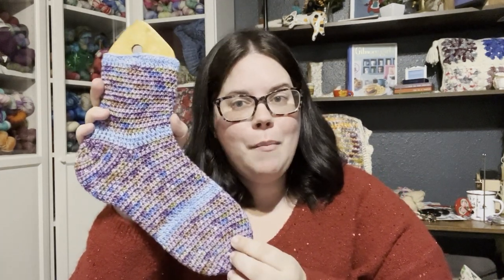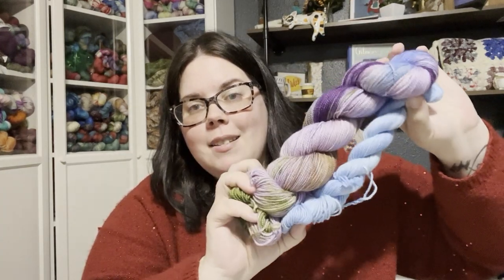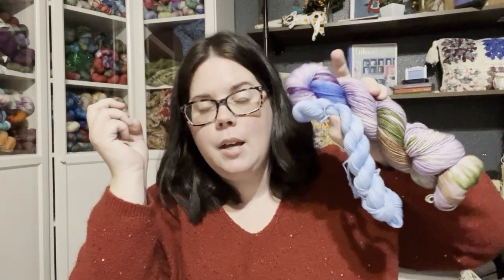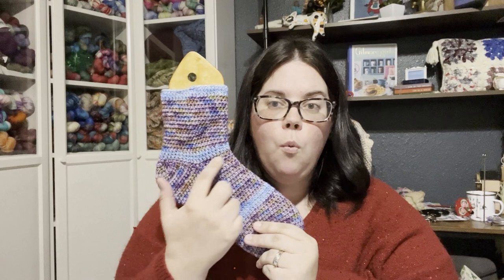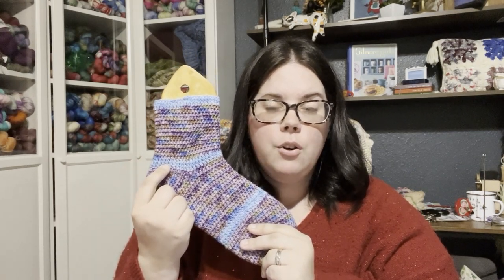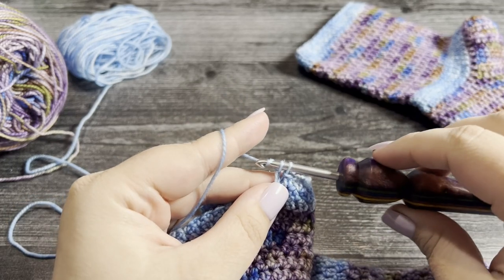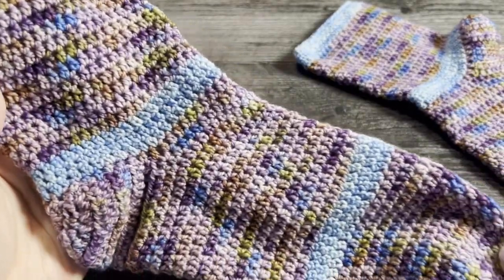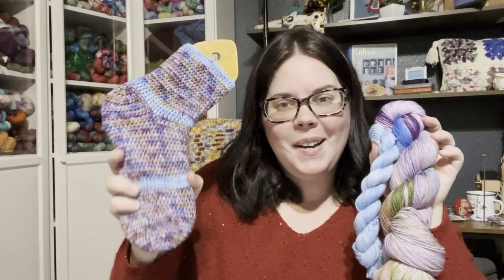Big Bend Crochet Socks Mini Tutorial | Hooked on Socks Subscription Box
Do you love to crochet or knit socks, get our Hooked on Socks Box delivered to your door every month!

Get Hooked on Socks Course:
TheLeitherCo.com/GetHookedonSocksCourse